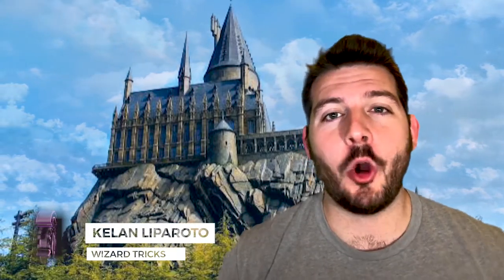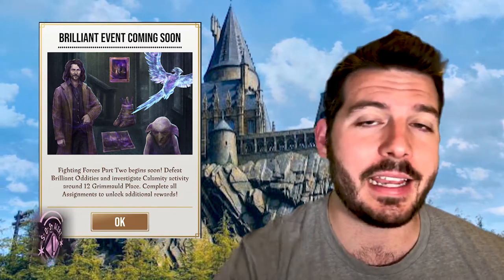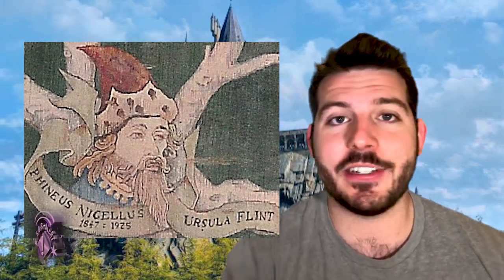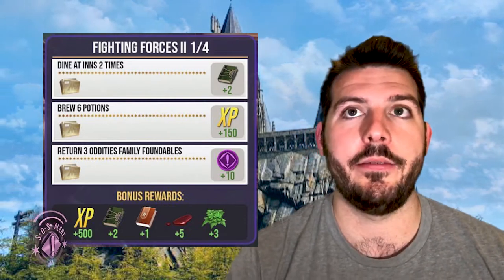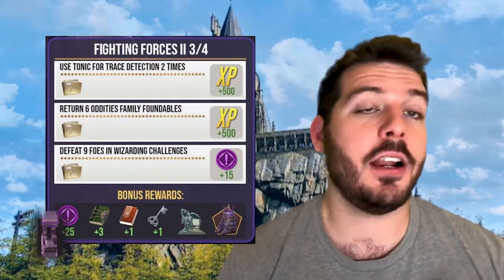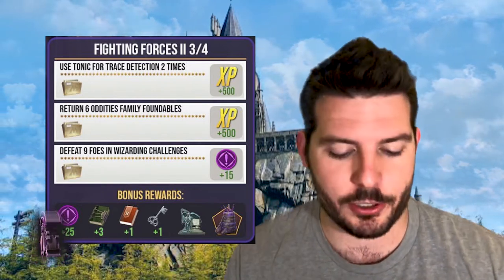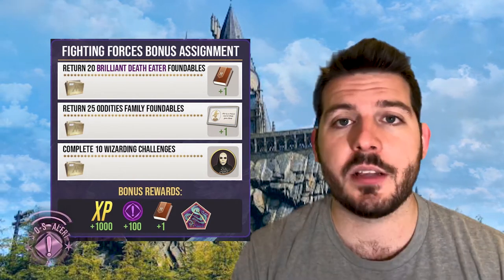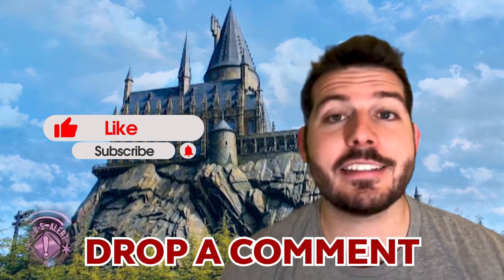Secret Brilliant Task Assignment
THERE IS A NEW SECRET ASSIGNMENT  IN THIS PART TWO OF THE FIGHTING FORCES BRILLIANT EVENT! Watch ASAP so you can make sure to complete it!

Video #184
Location Ventura, CA

 ∙ Camera/Phone: iPhone Xs Max
∙ Tripod: 🦍 Joby GoriiliaPod Mobile
∙ Stationary Tripod: Neewr Tripod
∙ Gimbal: Smove Mobile
∙ 🛩 Mavic Pro Dron
∙ 🎤 Rode VideoMicro
∙ Mobile💡: Lumimuse LED 3 + 6
∙ Lighting: Neewr LED Panels,
∙ Lighting: LimoStudio Box Lights
∙ Elgato Green Screen ❇️

 ∙ Different Confoundables
 ∙ Wizards Unite Game play
 ∙ Community engagement
 ∙ Wizards Unite Events

Leave a Comment to suggest a topic! 👇